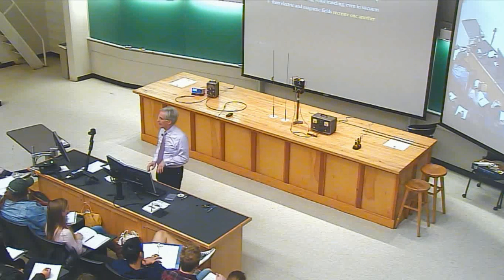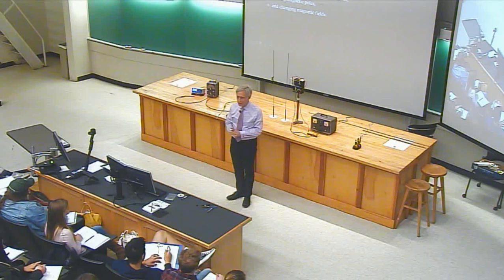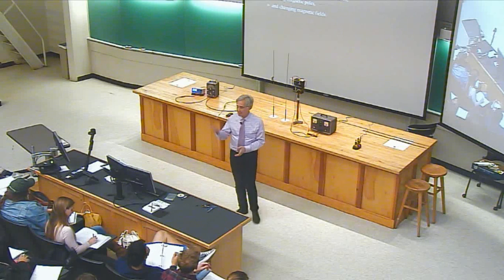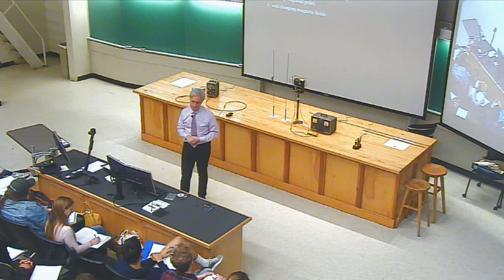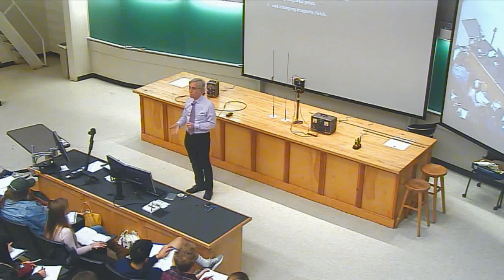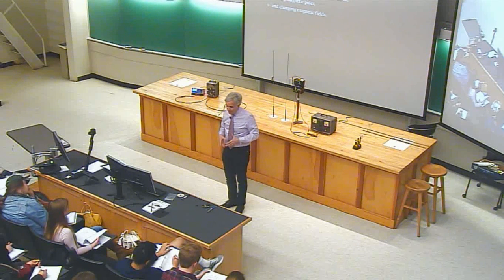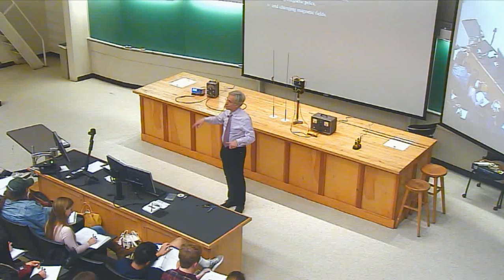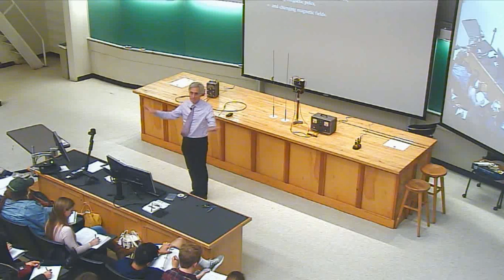20170317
How Things Work, March 17, 2017
PHYS 1060